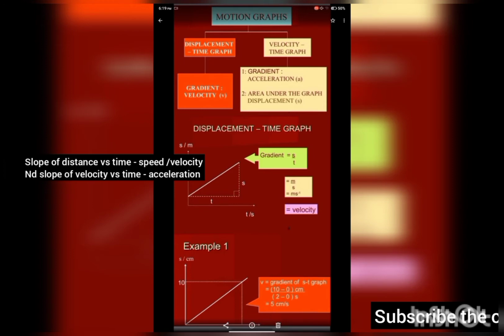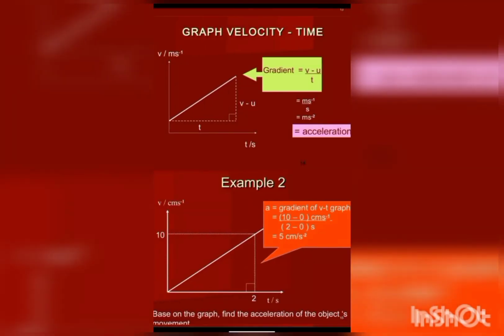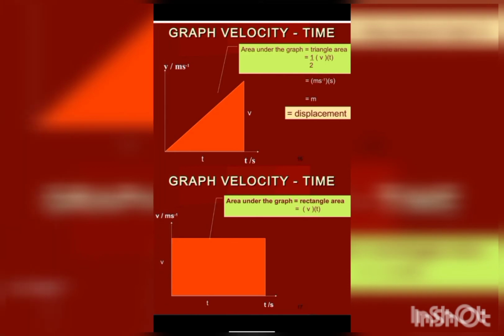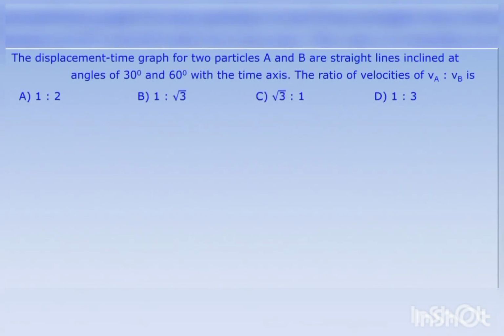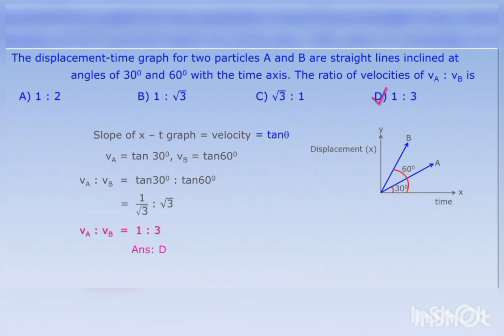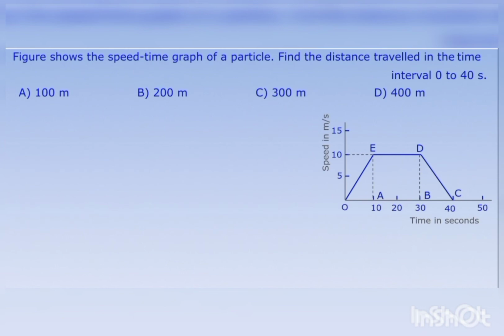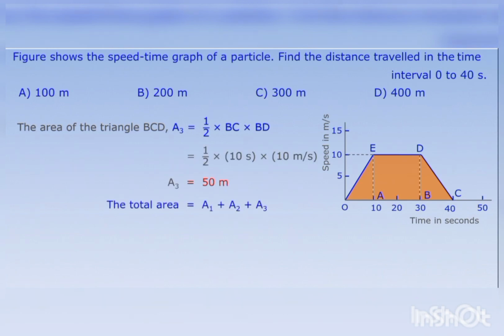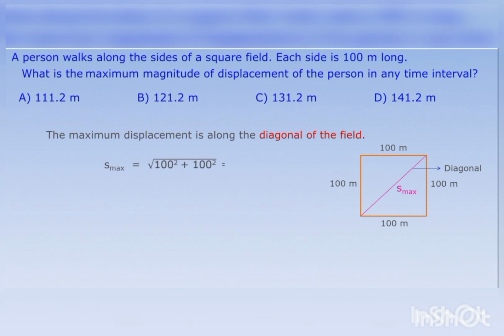problems based on graphical motion ( area under the curve ) physics class 9th